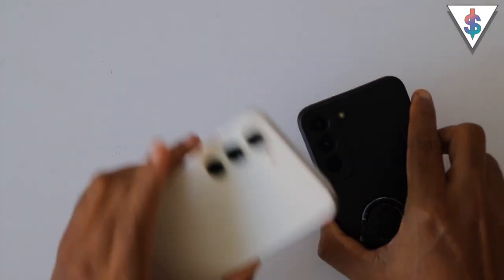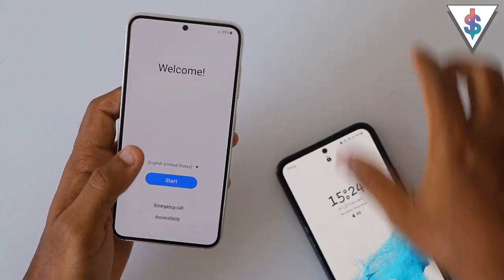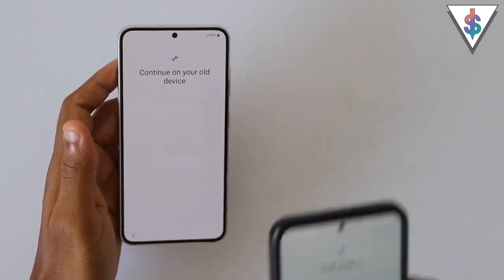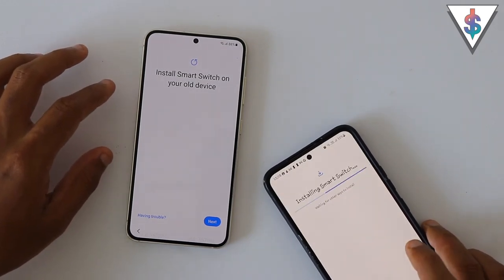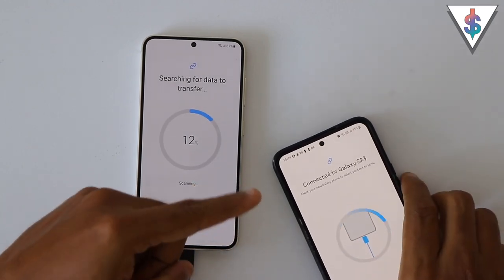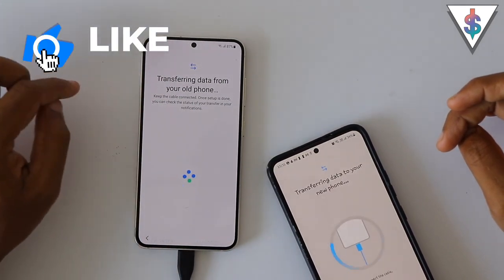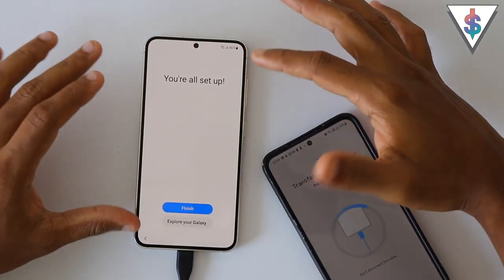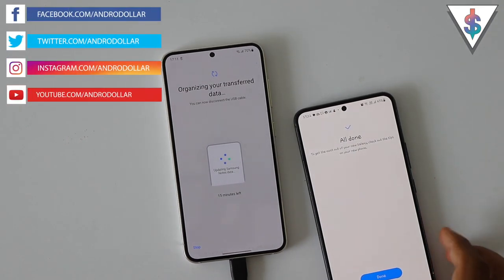Galaxy S23 Data Transfer from any Android phone Without losing data - (Step by Step Guide 2023)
In this video, I will be sharing with you How to Switch to the new Galaxy S23 from any Android Phone just by using a USB Type C to USB Type C cable.

⬇ Send Fan Mail or products to review ⬇

Andro Dollar,
No.3,
Station Road,
Egodauyana,
Moratuwa,
10400,
Sri Lanka